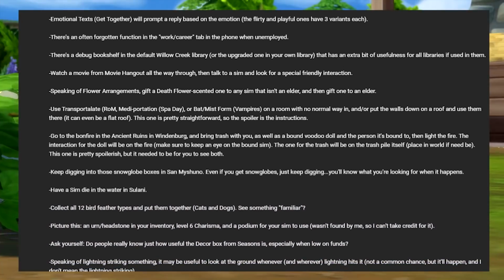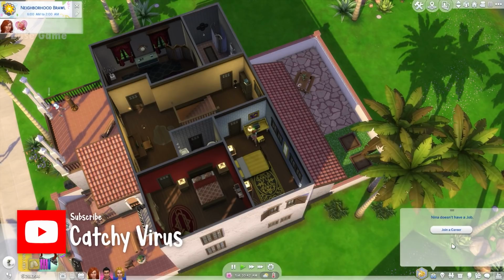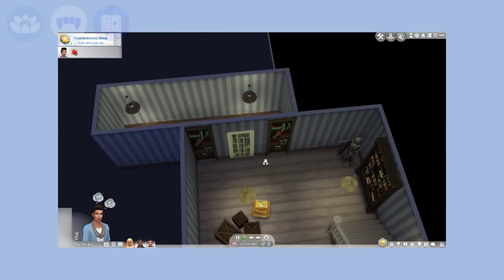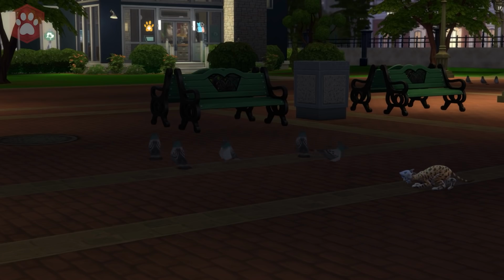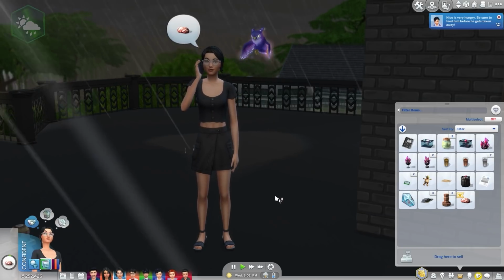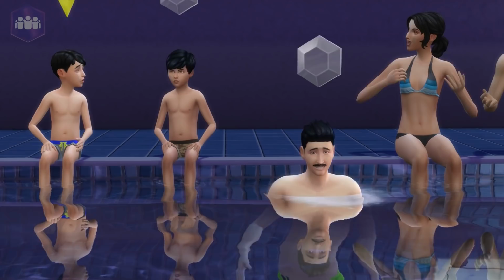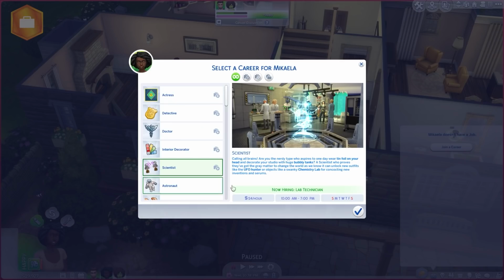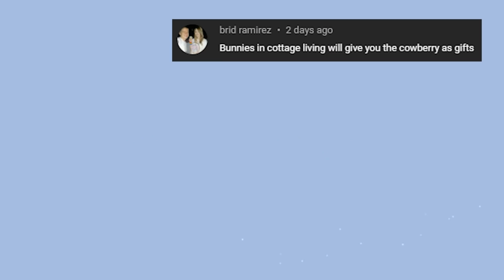Another 20 Things You Didn't Know About Sims 4 | GUIDE PART 3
A third part for the 20 Things You Didn't Know About Sims 4 series?! Who would've thought!

I'm pretty shocked that I was able to find more forgotten features in The Sims 4. Do you think I'll be able to find more for a part 4?

SHOUT OUT TO KYRIEN! Thank you so much for your comments ❤️

Check out the links below for part 1 and 2, as well as to look at the info or videos I used while searching for Sims 4 features.

0:00 - 20 Things You Didn't Know About Sims 4 | PART 3
0:09 - Hey! Are you ready for 20 more Sims 4 features?
0:33 - THANK YOU KYRIEN!
0:46 - Spa Employees
1:40 - Emotional Texts
2:29 - Join a Career
3:22 - Movie Convo
3:57 - Hidden Rooms
5:09 - Bonfires
6:27 - Special Urn
6:42 - Bird Feathers and more!
7:35 - Sim Funerals
8:05 - Decorations
8:35 - Lightning
8:48 - Tool Rack
8:59 - Voidcritters
10:12 - Birth Certificate
10:39 - Get Splashed
11:09 - Merfolk Reveal
11:47 - Befriend the AI
12:36 - Specialty Shows
13:31 - Base Game Career Advancement
13:53 - Craft Wooden Things!

➡️ 15 Things You Didn't Know About The Sims 4 by TG Staff for The Gamer

➡️ Does School Grade Matter? by Syaien for the Sims 4 subreddit

Happy gaming! xx

I sell some graphic art online, check it out!

I post tons of Sims memes every week on Insta!

Catchy Virus is a gaming YouTube channel, that is mostly dedicated to creating The Sims 4 and Paralives content. This includes quick plays, builds, create - a - sim, and news/update video.